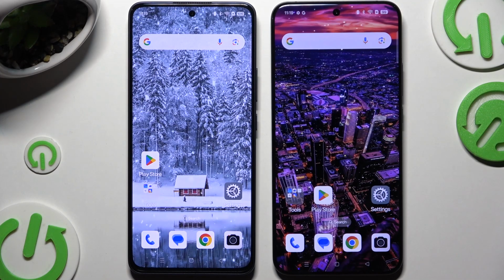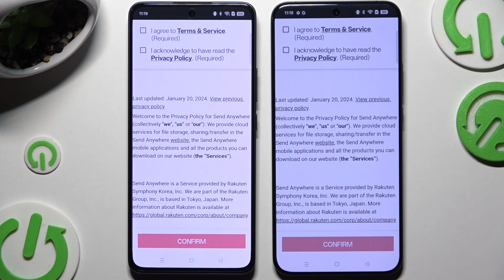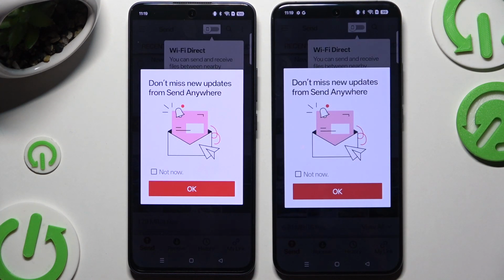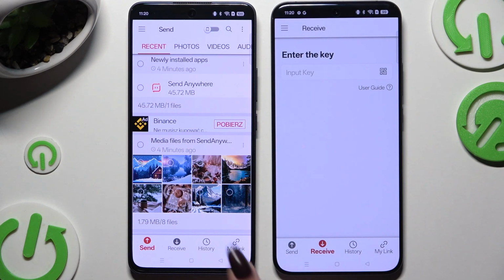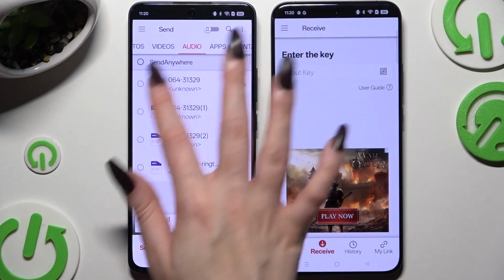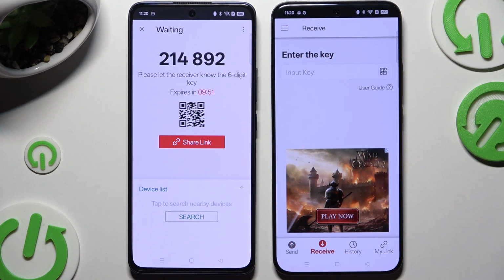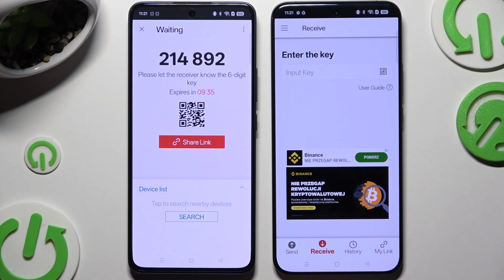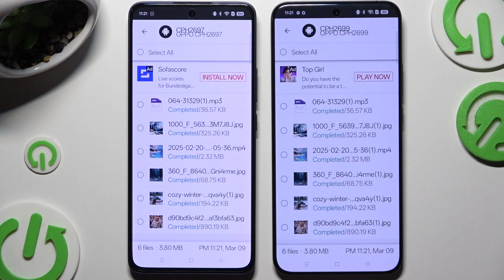How to Transfer Files from Oppo Device to OPPO Reno13 Pro Using Send Anywhere!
Learn how to transfer files from an OPPO device to the OPPO Reno13 Pro using Send Anywhere. This guide will show you how to send photos, videos, documents, and more wirelessly, with no file size limits. Easily share files between OPPO devices without requiring an internet connection for a fast and secure transfer.

How to transfer files from OPPO to OPPO Reno13 Pro?
How to use Send Anywhere on OPPO Reno13 Pro?
How to share files wirelessly between OPPO devices?